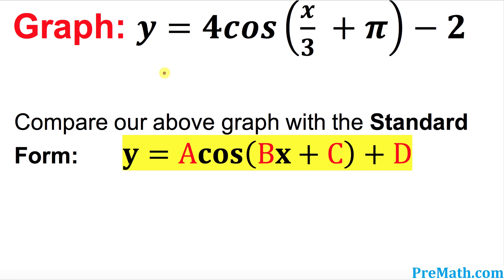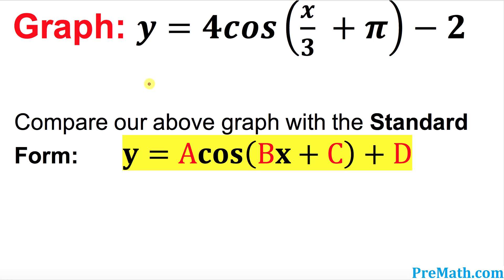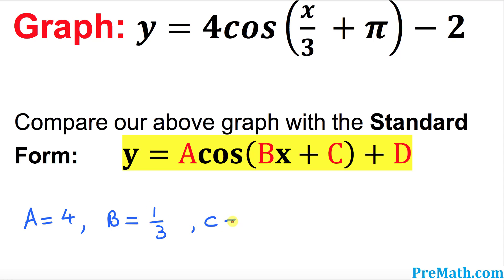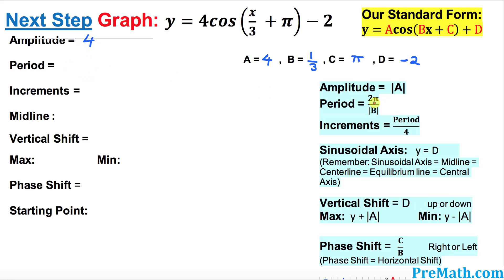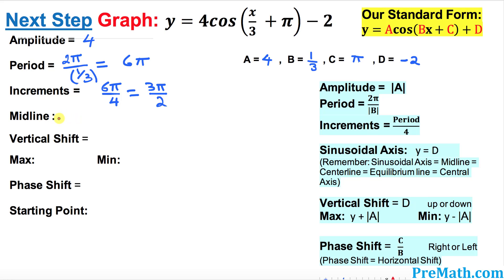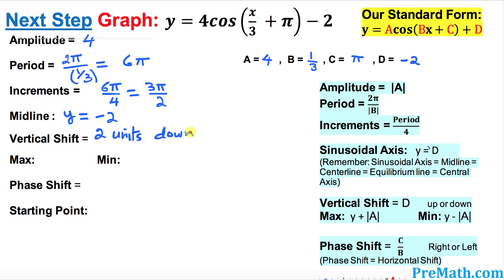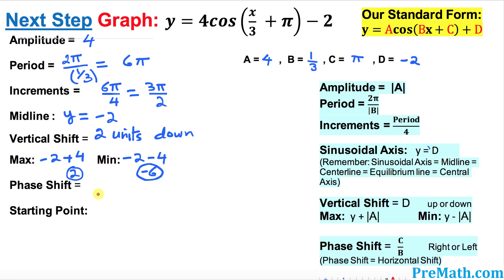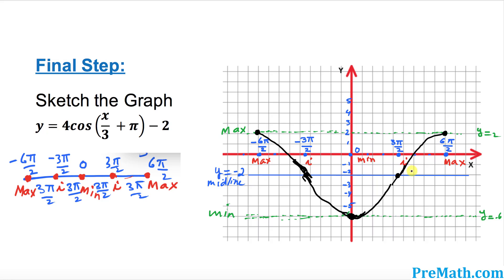How to Graph a Cosine Function - Step-By-Step Explanation